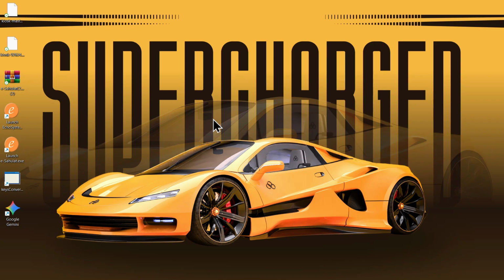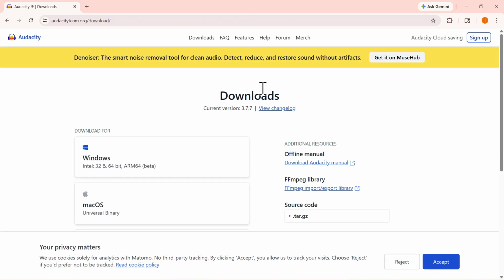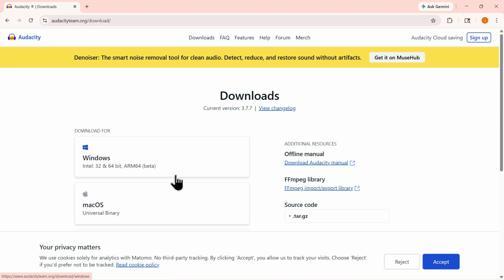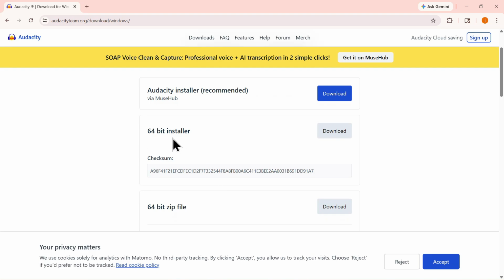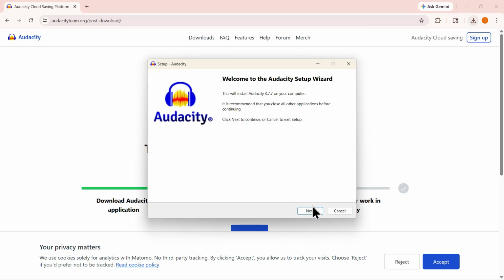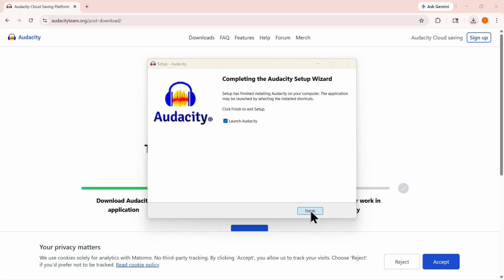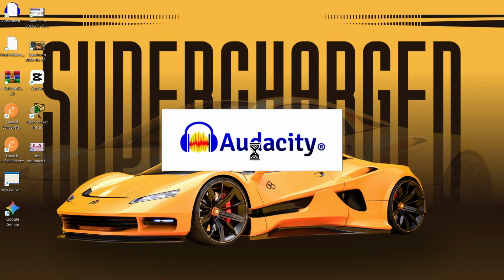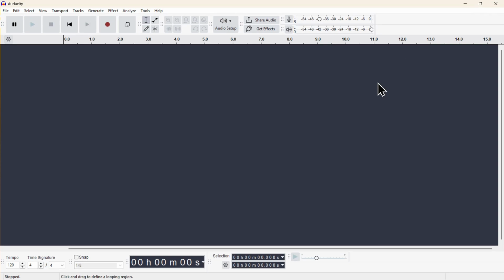How to Download and Install Audacity on Your Windows 11 Computer (Step-by-Step Guide)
How to Get Audacity Audio Editor on Windows 11

Learn how to download and install Audacity on your Windows 11 computer easily. This guide shows you how to safely install the audio editing software and start using it for recording, editing, and mixing audio files. Audacity is a free and powerful tool widely used for podcasts, music, and voice editing on Windows 11 PCs.